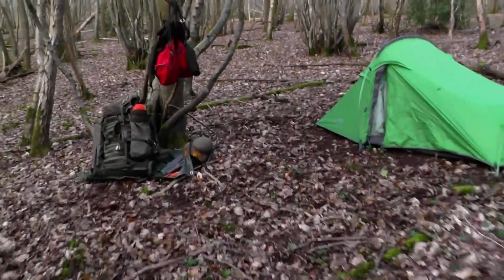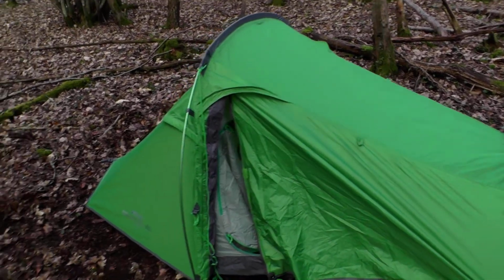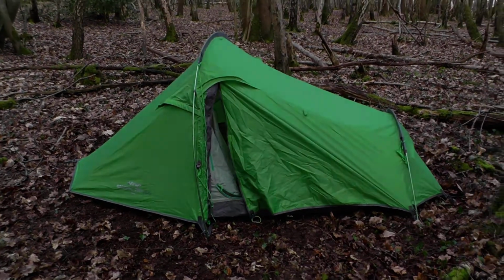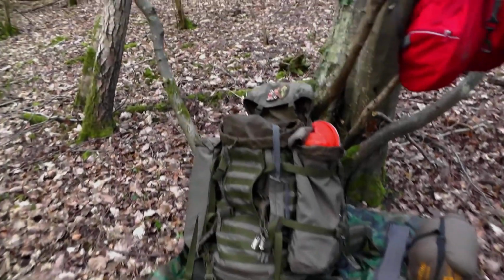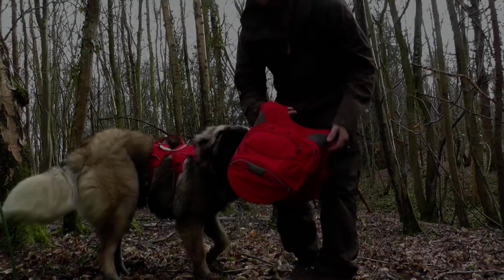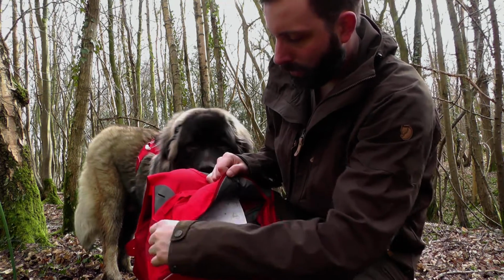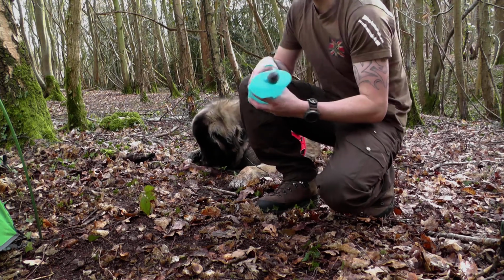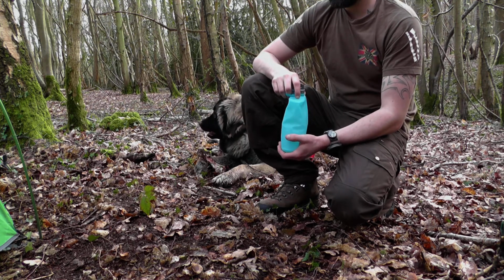Chase's first Wild Camp Adventure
Me and mans best friend AKA (chase) are out on a wild camp for his first overnighter adventure

Please check out his site